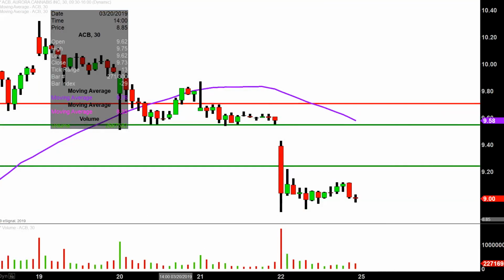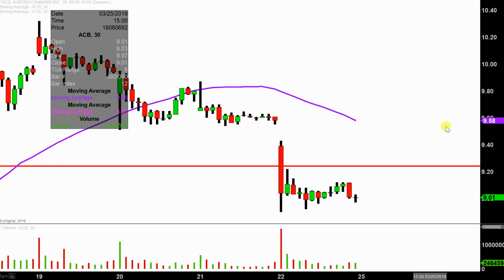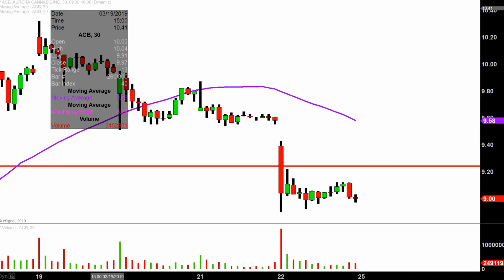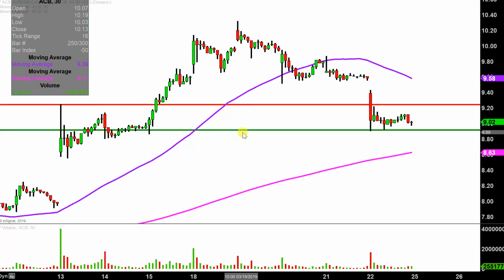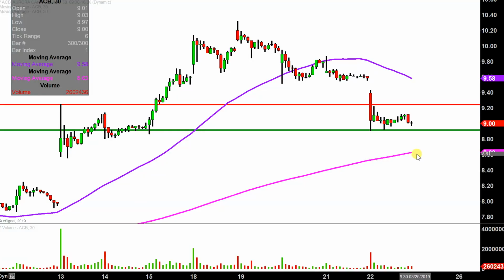Aurora Cannabis Inc. - ACB Stock Chart Technical Analysis for 03-22-2019